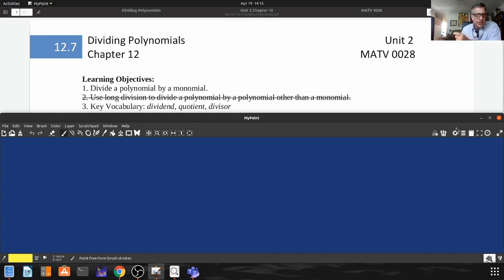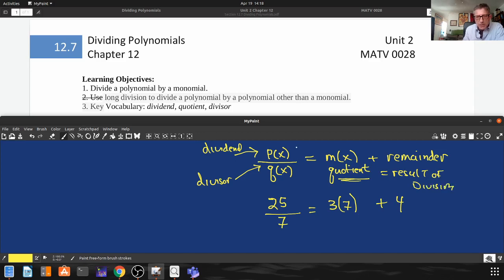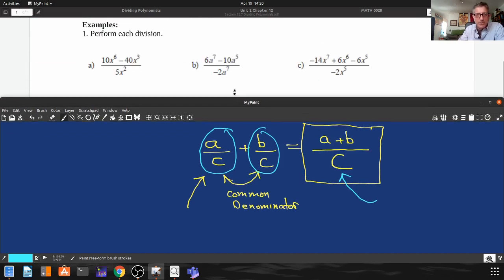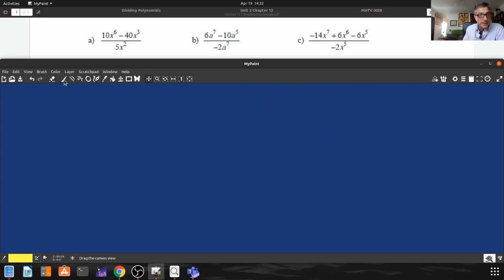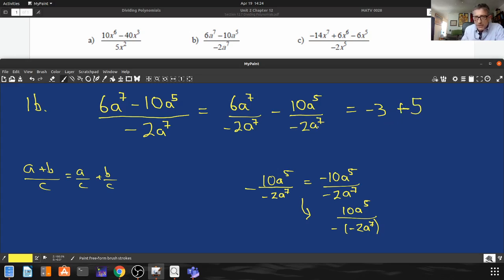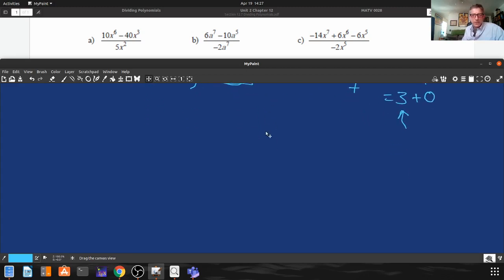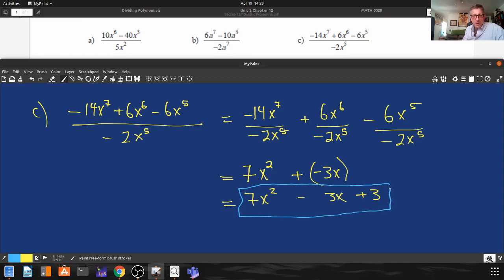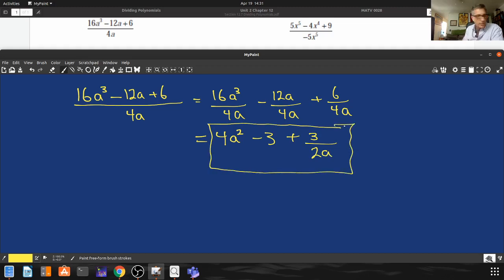MATV 0028 Section 12 7 Dividing Polynomials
We divide polynomials by a single monomial